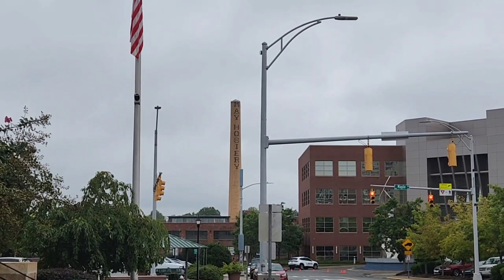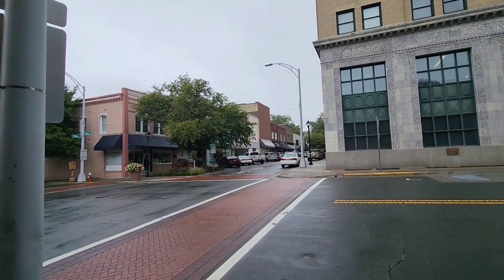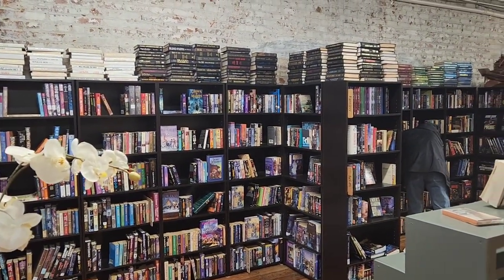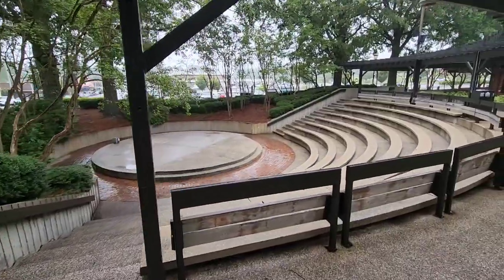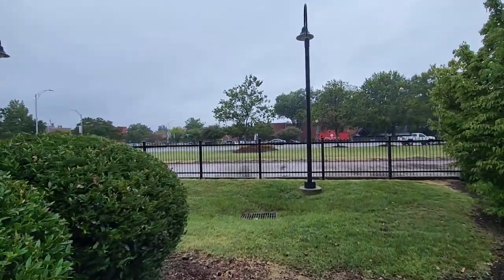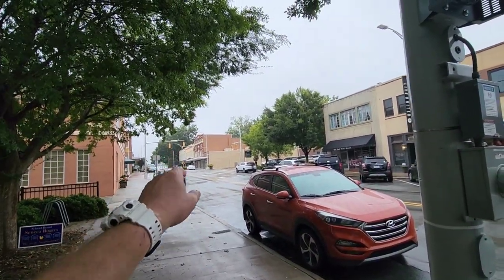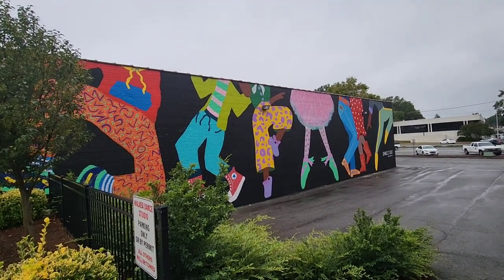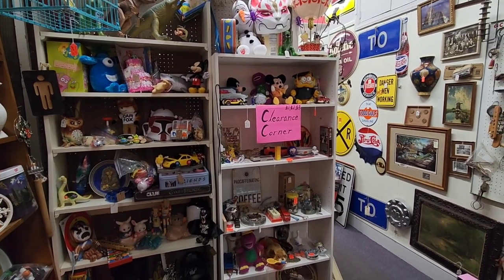Burlington NC | Also known as theTown of Company Shops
Burlington was founded in 1857 and known as the Town of Company Shops. It was so named because the North Carolina Railroad Company established offices and shops in this area in the 1850s in order to build and repair its track. The North Carolina Railroad Company closed its offices and shops in 1886.

Today the entire downtown has been designated as an Historic Area.

There are so many historic locations in Burlington.

The Alamance Hotel, Allen House, Atlantic Bank and Trust Company Building, Beverly Hills Historic District, Downtown Burlington Historic District, East Davis Street Historic District, Efird Building, First Baptist Church, First Christian Church of Burlington, Polly Fogleman House, Holt-Frost House, HornerI77 Houses, Lakeside Mills Historic District, McCray School, Menagerie Carousel, Moore-Holt-White House, South Broad-East Fifth Streets Historic District, Southern Railway Passenger Station, St. Athanasius Episcopal Church and Parish House and the Church of the Holy Comforter, Stagg House, Sunny Side, US Post Office, West Davis Street-Fountain Place Historic District, and Windsor Cotton Mills Office are listed on the National Register of Historic Places.

There are so many shops and restaurants to choose from in Historic Downtown Burlington.